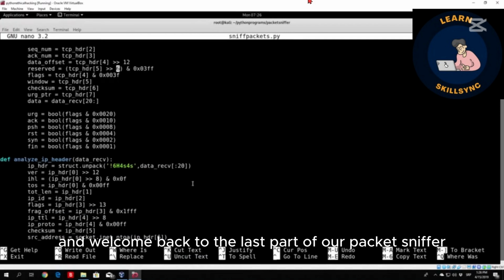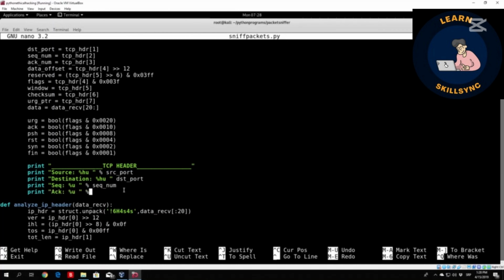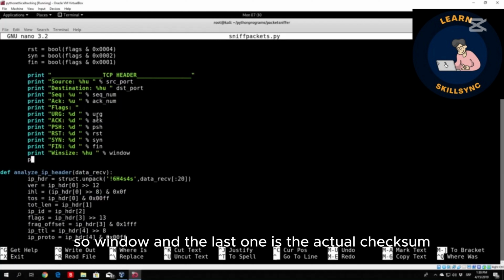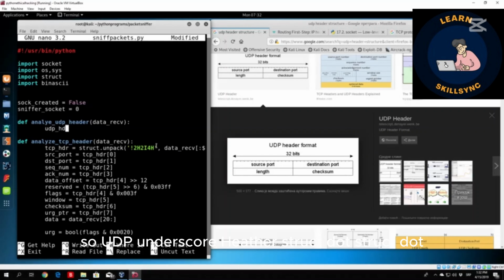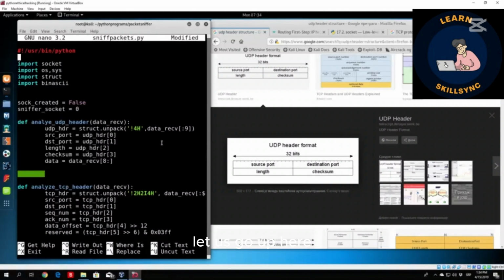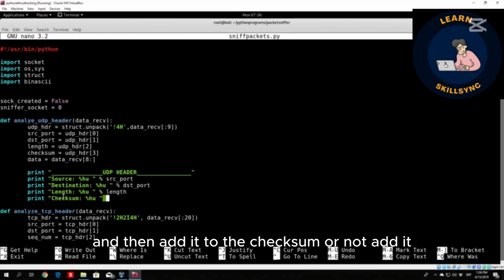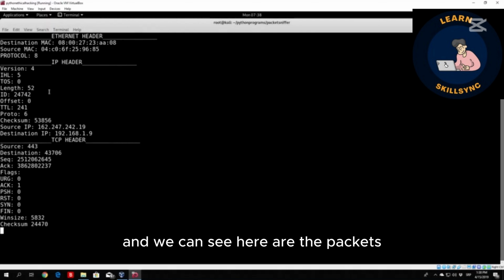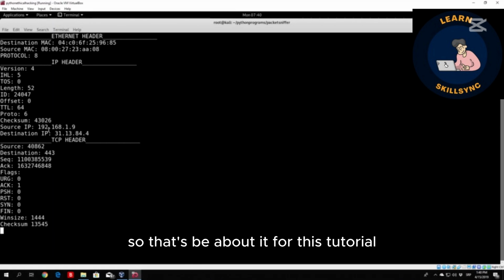The Shocking Truth About UDP Headers in Ethical Hacking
Yo! Think UDP is safe 'cause it's “connectionless”? Nah fam — it’s wide open for exploits. 😱 In this vid, we break down the UDP header, how hackers sniff and spoof traffic, and why it's a goldmine in pen-testing. 💣

👀 What you’ll learn:

What’s inside a UDP header 📦

How attackers abuse it (DNS amp, spoofing, etc.) 💥

Real-world ethical hacking use cases 🧠

Defensive moves you need to know 💻🛡️

This ain't just theory — it’s the real stuff pros use.
Dive deep into UDP (User Datagram Protocol) and learn how it works at the packet level! In this video, we break down the UDP header structure, explain each field, and show you how to analyze real UDP traffic using tools like Wireshark. Perfect for ethical hackers, cybersecurity students, and network analysts who wanna master protocol-level inspection.